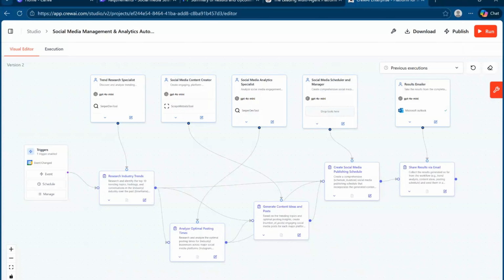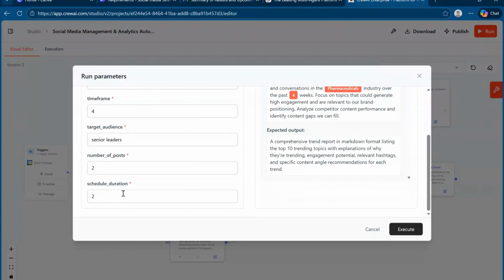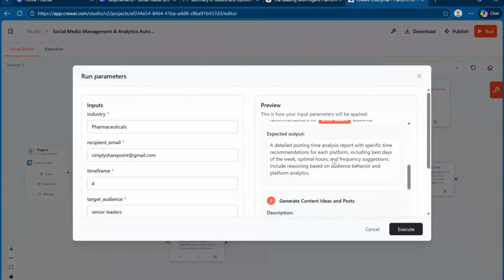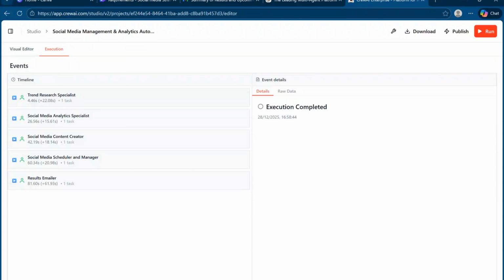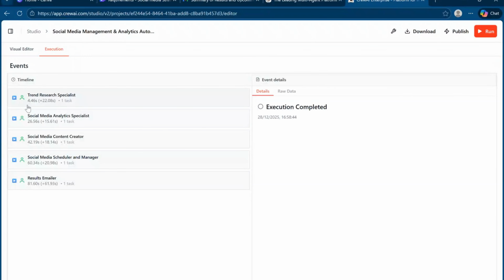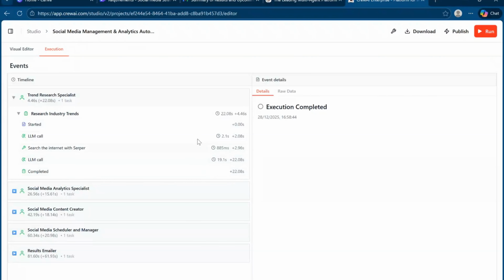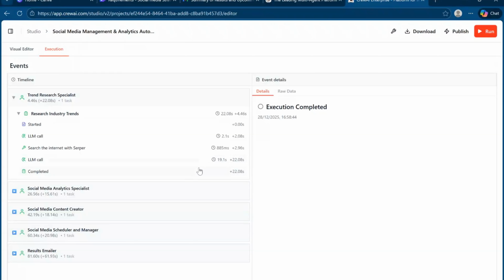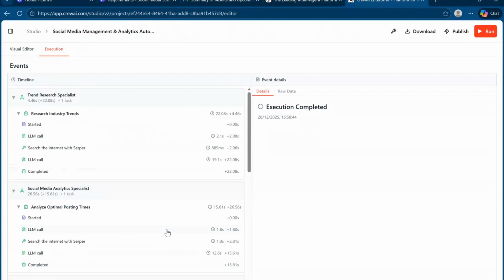7. Execution and Run | Build Agentic AI Without Coding | CrewAI Studio Step‑by‑Step Demo